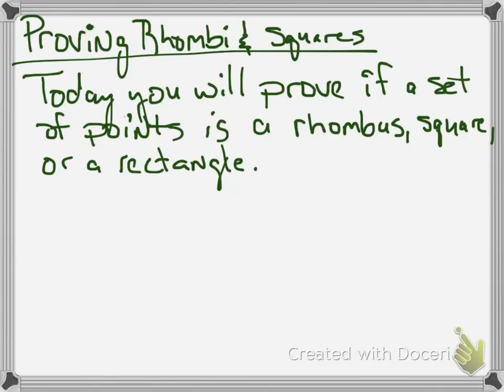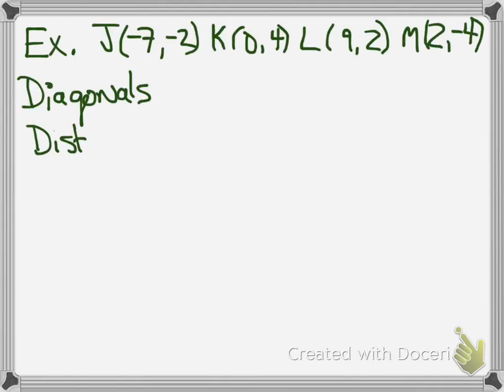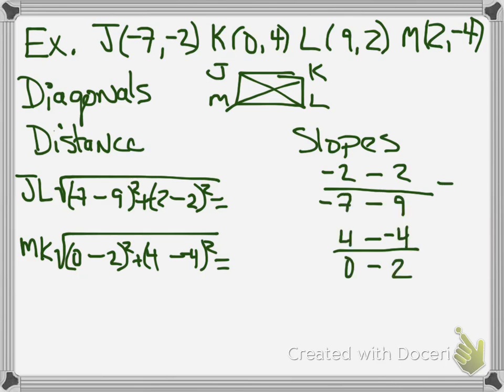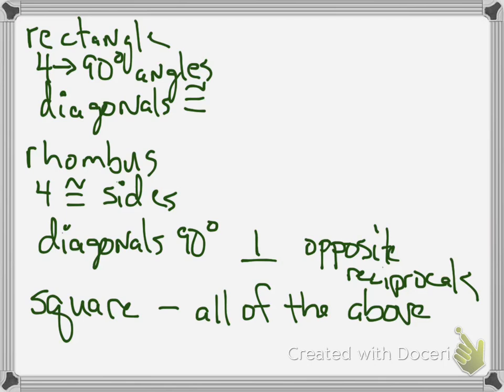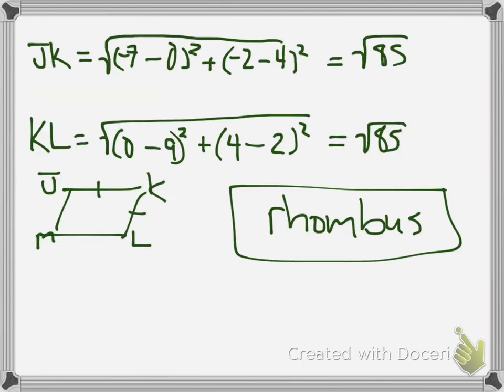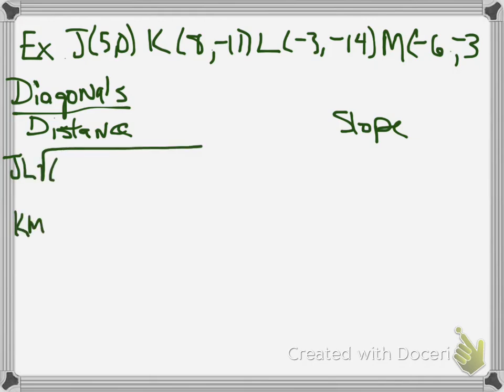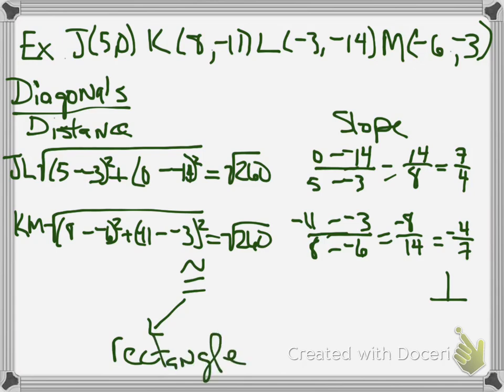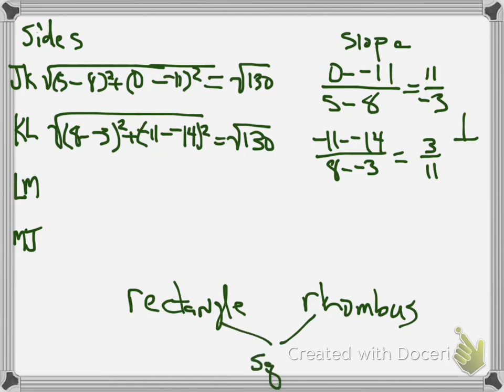proving rhombi and squares